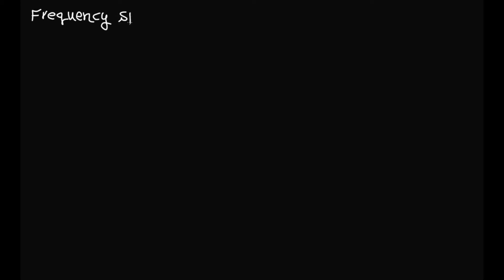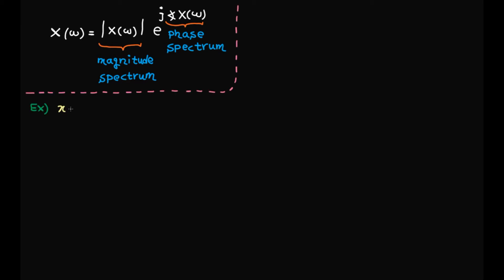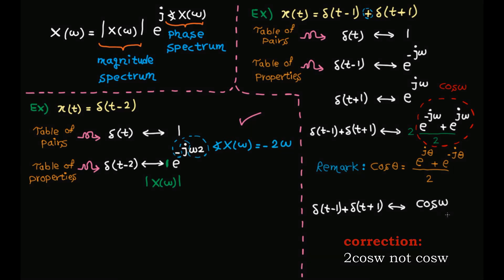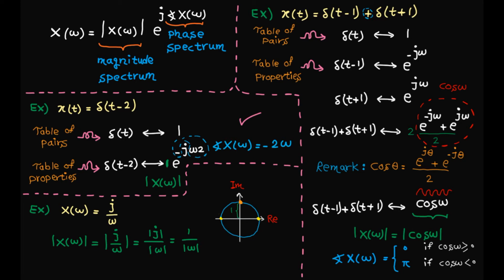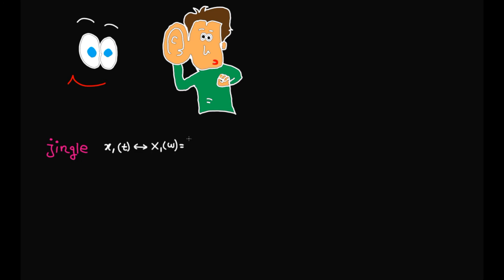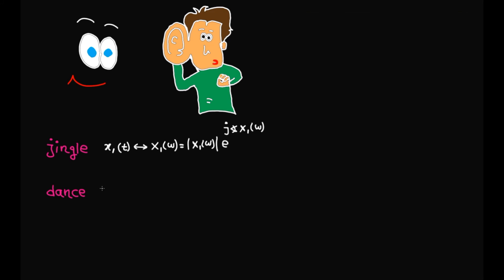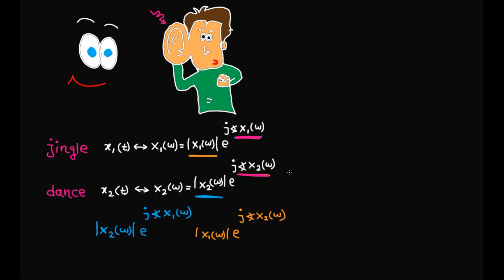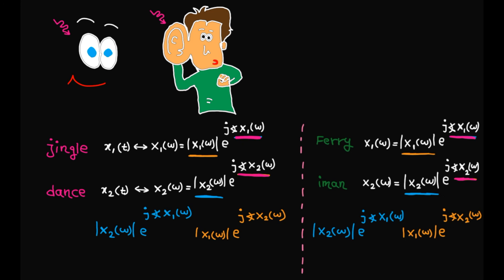Frequency domain – tutorial 8: frequency spectra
In this video, we learn about frequency spectra which can be divided into two parts: phase and magnitude spectrum. Some examples will be provided to practice the math behind the frequency spectra. Finally, using music and photos, two examples will be shown to elaborate the value of phase over magnitude spectrum.